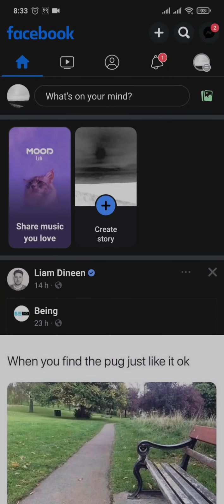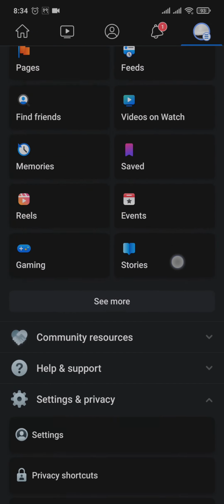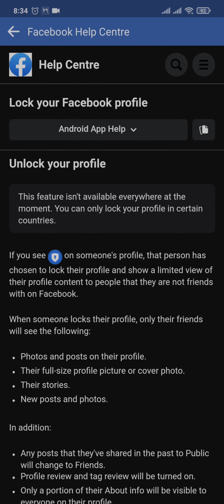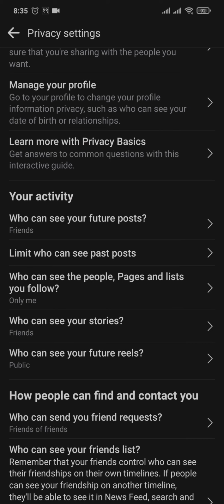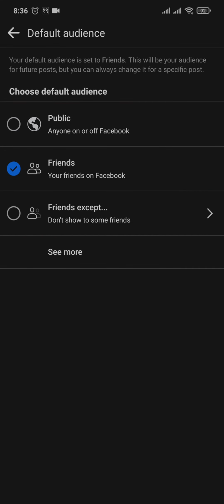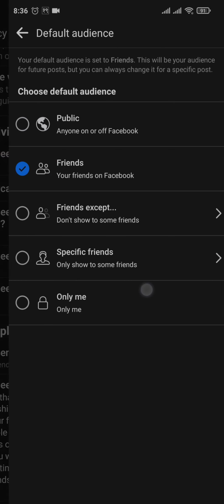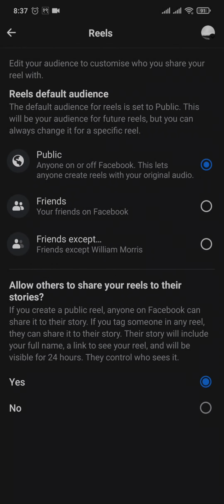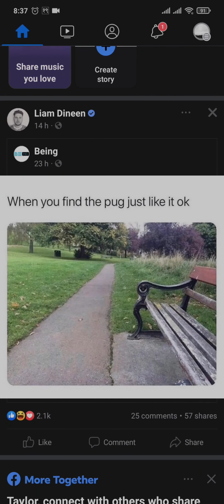How To Lock Facebook Profile - 2023 (Full Tutorial)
This video guides you through the exact steps on how to lock your facebook profile.